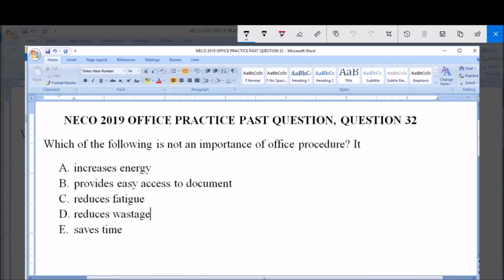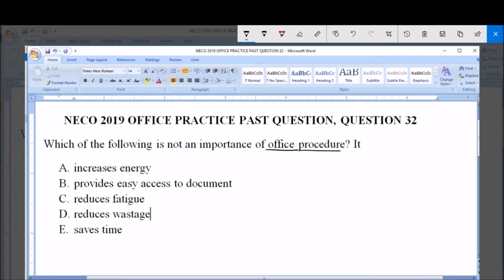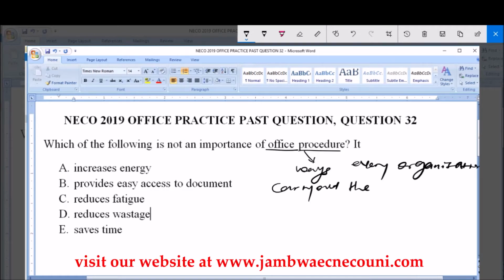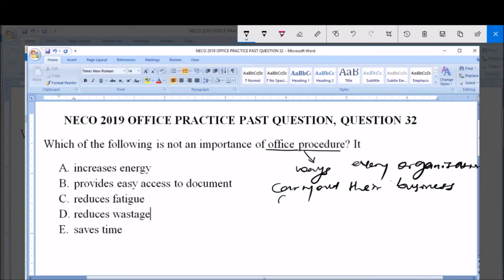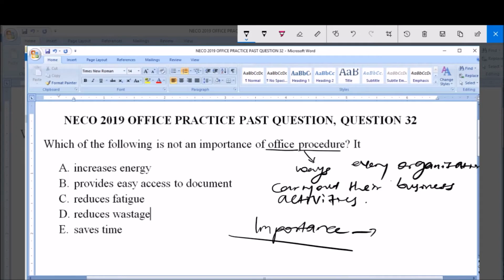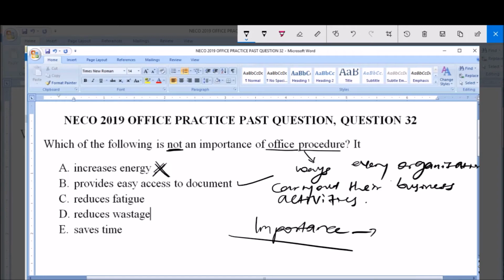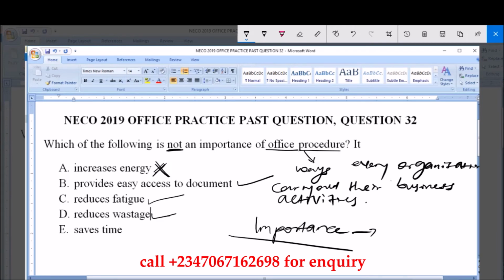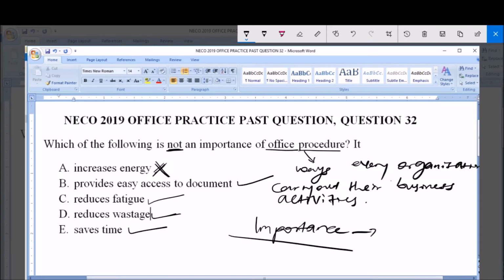NECO 2019 OFFICE PRACTICE PAST QUESTION 32 Importance of Office Procedure